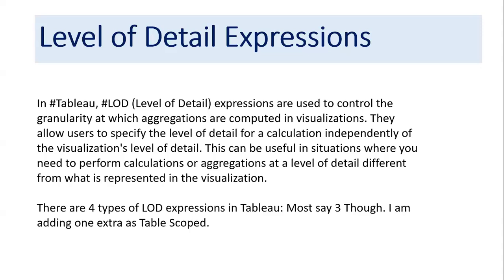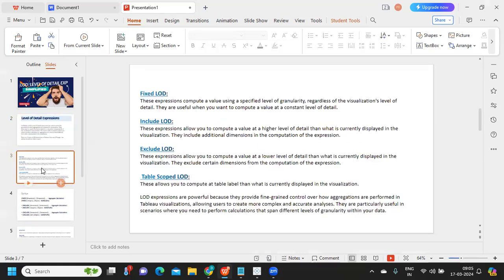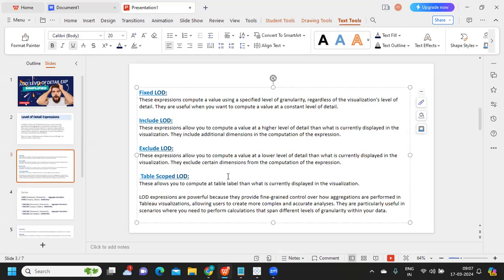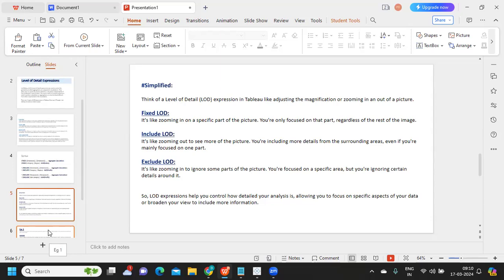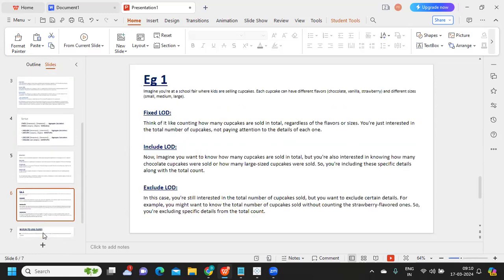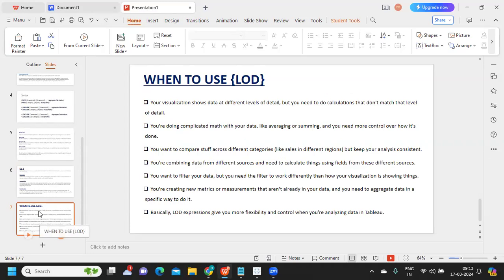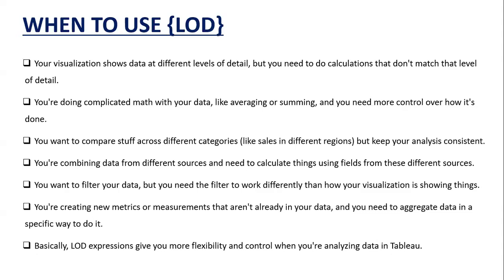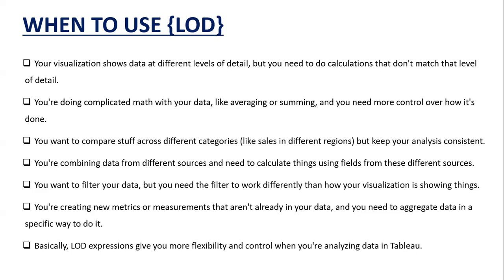Tableau Level of Detail Expressions Simplified|Answering Why lod?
Hello Everyone,

In this video I tried to simplify whatislod? whylod? when to use lod levelofdetail in tableau.
1. What is LOD?
2. Types of LOD
3. Simplified LOD Definition
4. When to use LOD?